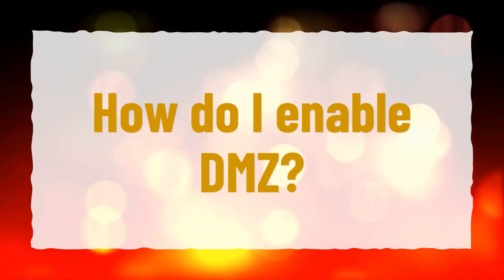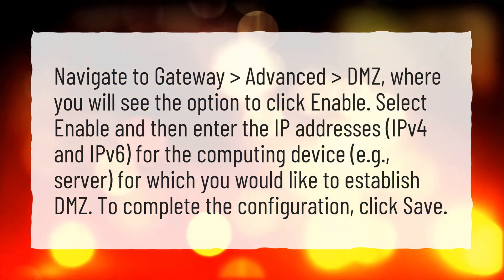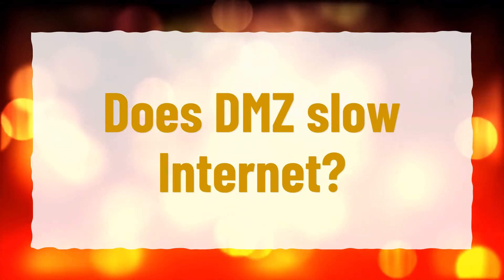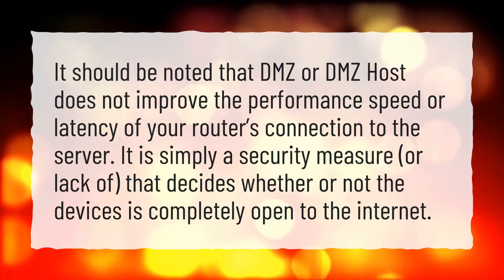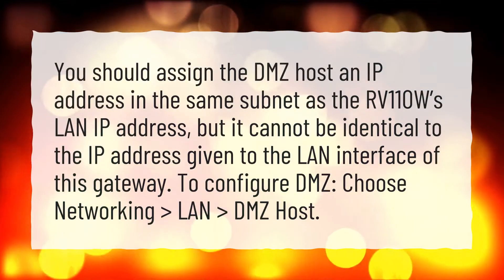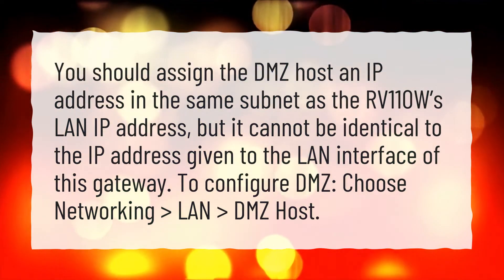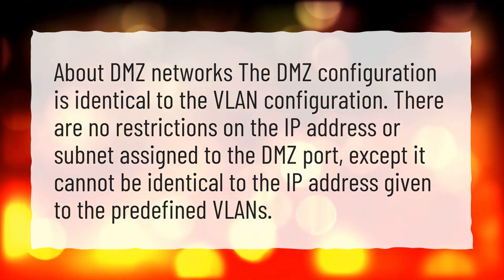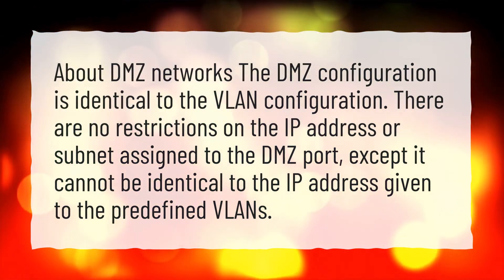How do I enable DMZ?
More About Should I Enable DMZ On My Router? • How do I enable DMZ?